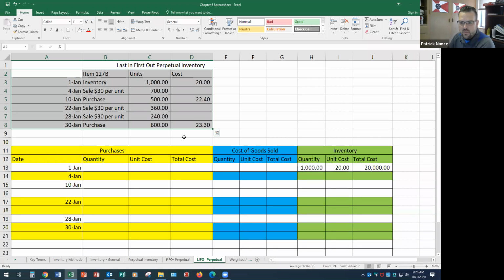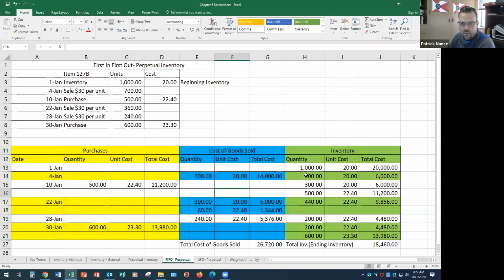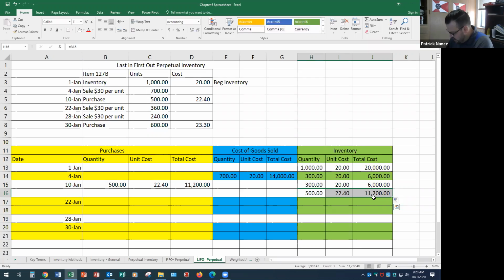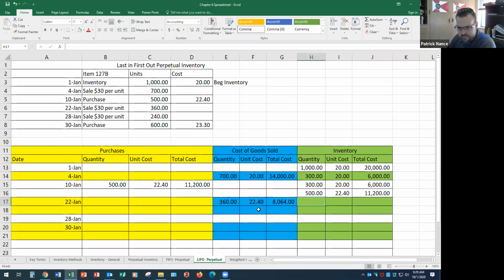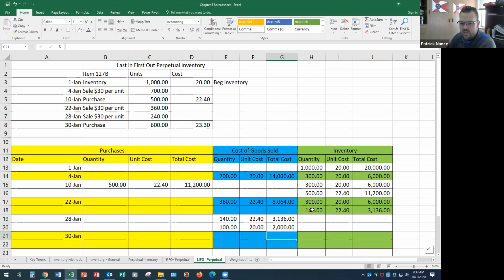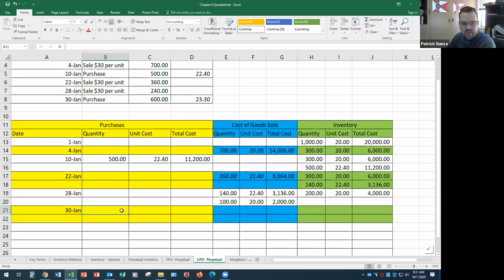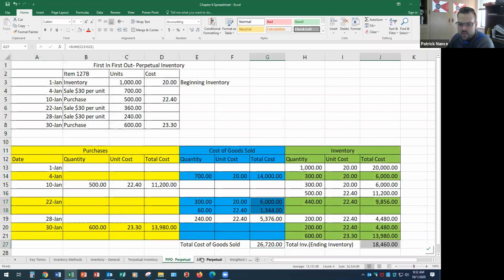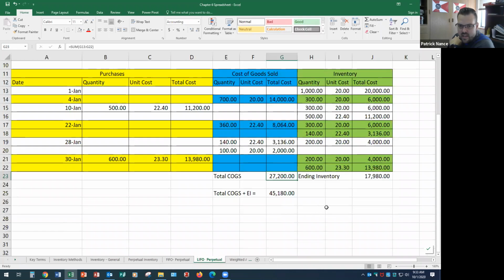CH 6 V3 FinAcct